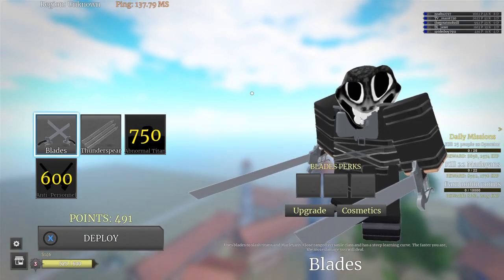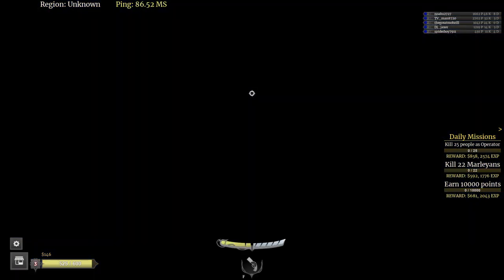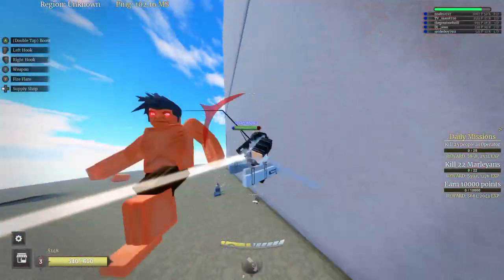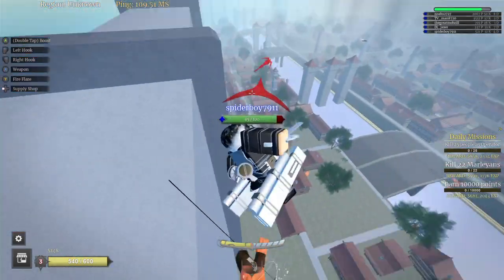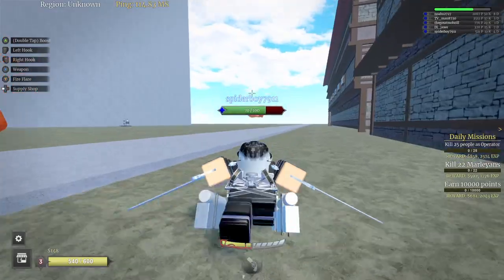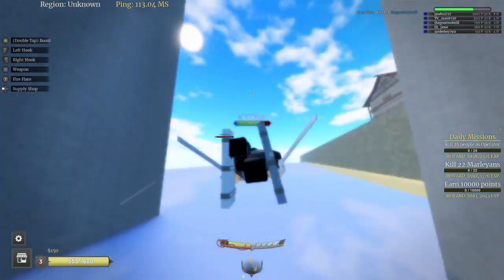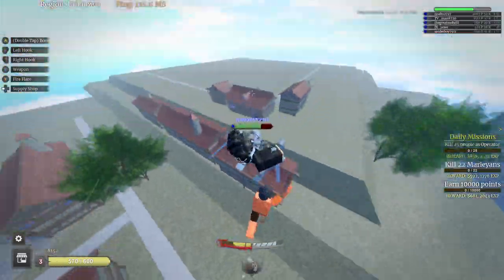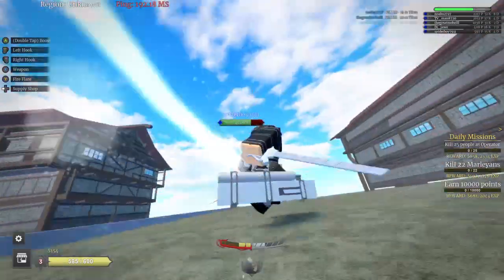Titan warfare tutorial for PlayStation